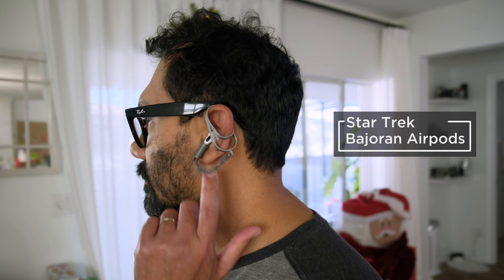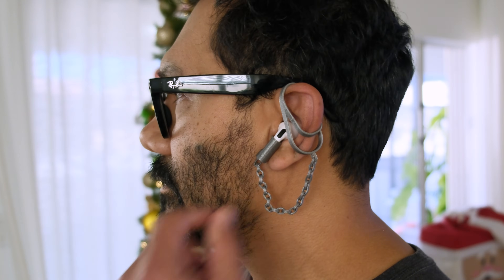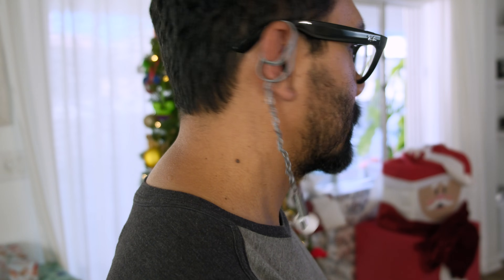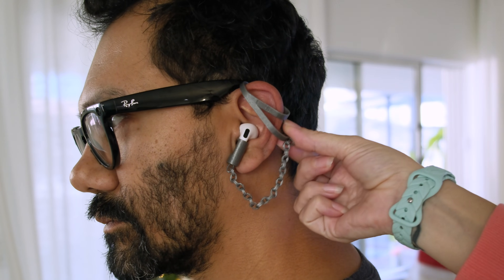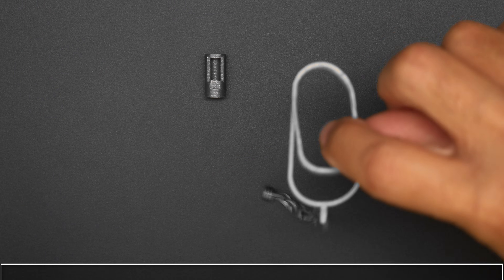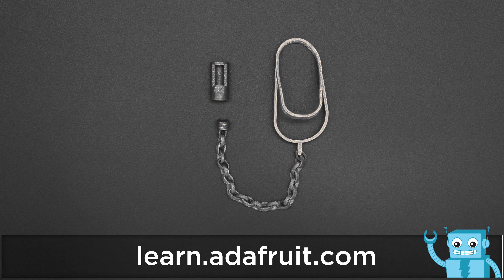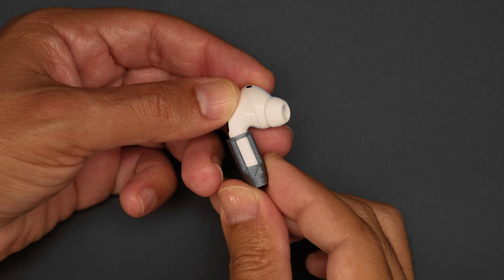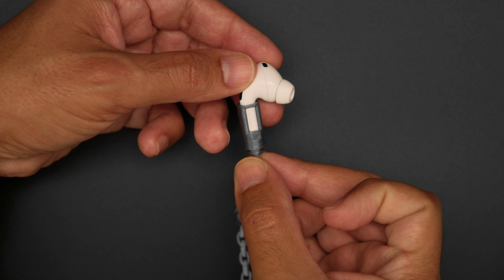Bajoran AirPods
You can 3D print a Star Trek Deep Space Nine-inspired ear piece, designed as a lanyard for your wireless Bluetooth ear buds.

The piece is designed to sit over your outer ear and allows access to the touch controls on the Apple AirPods.